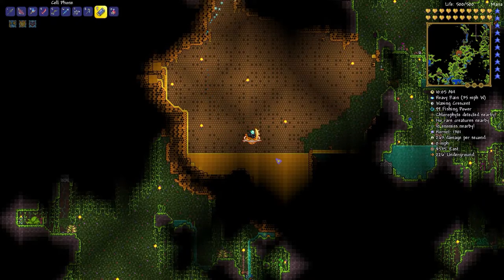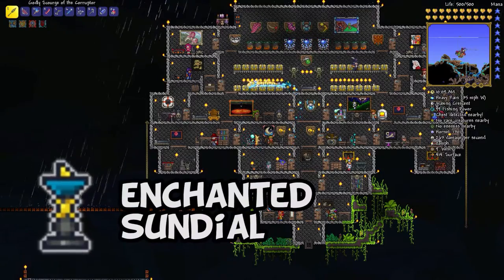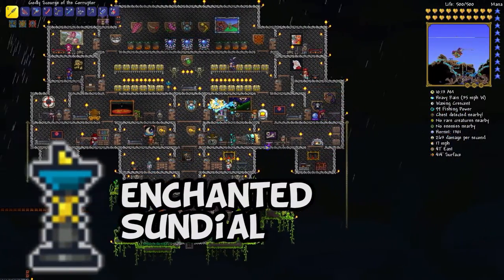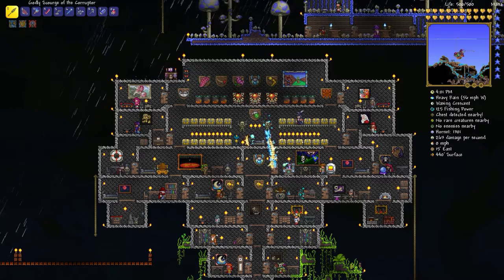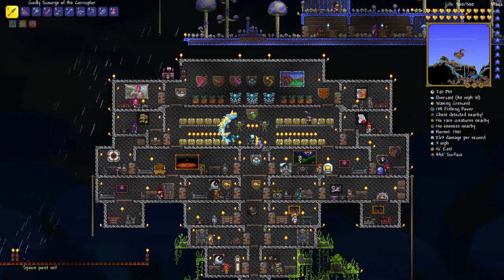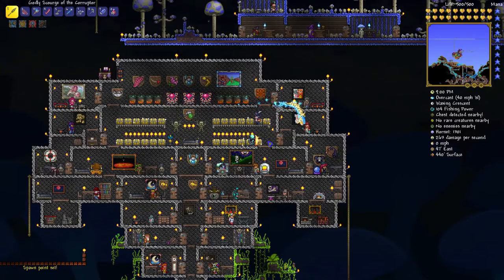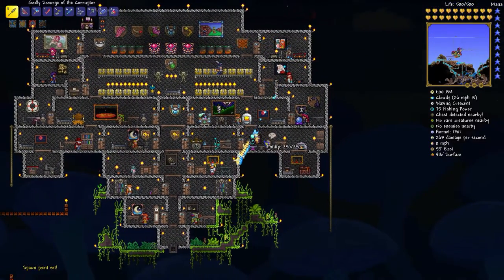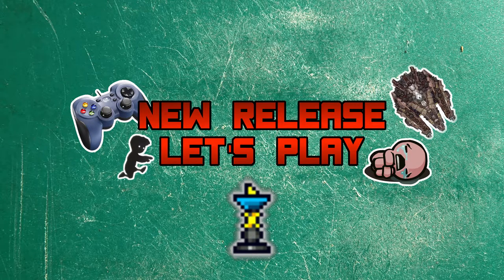Terraria 1.4 - Alter the Game Time! (Switch, Android, iOS, PS4, XBox, PC)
Terraria 1.3 adds a new item, the Enchanted Sundial. Obtained by fishing, it can be found in wooden crates, iron crates, and golden crates. There is currently no way to craft the Enchanted Sundial in Terraria, but when I found out how to get one, it didn't take me long to find it.

The utility of the item is limited, but it's there all the same. Every now and then, double dip on the Angler's quests. Or save yourself from a Solar Eclipse by skipping the Solar Eclipse. Or speed along the Tax Collector's gold accumulation. Nice little item!